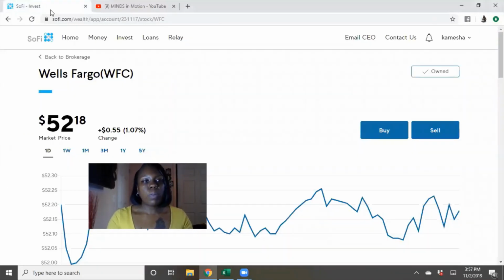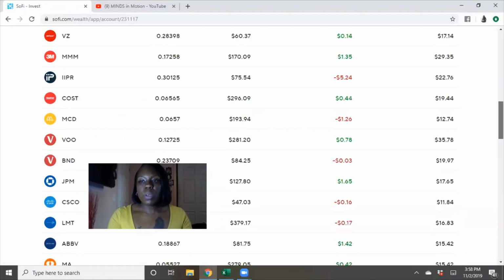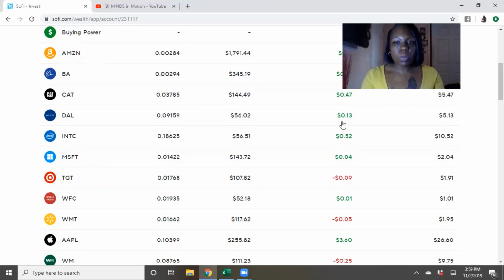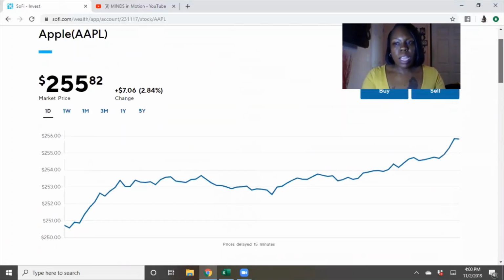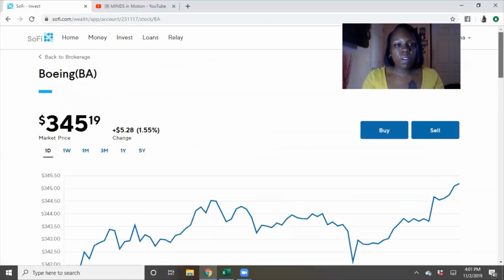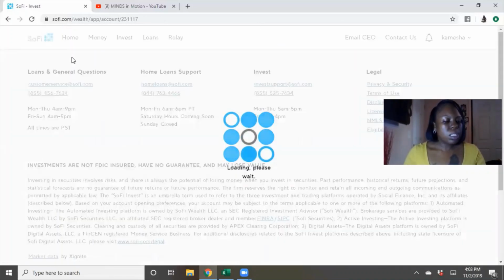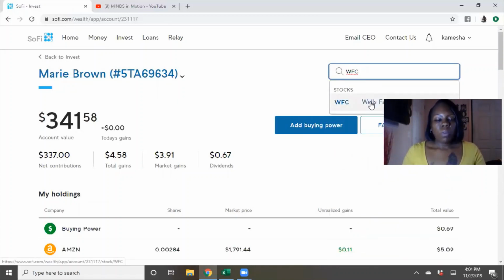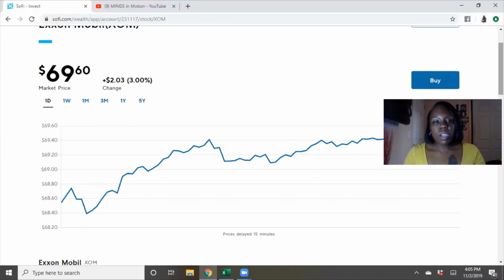Fractional Shares and Dividend Investing (SoFi Invest ep 5)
SoFi Invest gives investor the option to buy a certain dollar amount of a stock instead of shares with fractional share.  I am going to showing what dividend stocks I will be adding to this week and how I use the straggered dividend investinh strategy to receive constant dividend payments.

Claim a free stock now without investing money first:
Bumped is a new app that gives you fractional shares of stock when shop the brands you love.